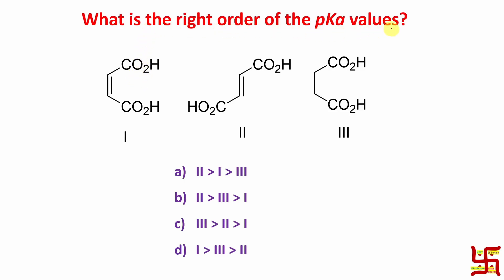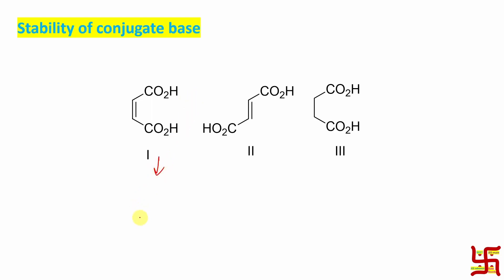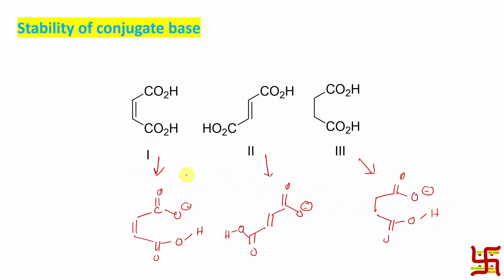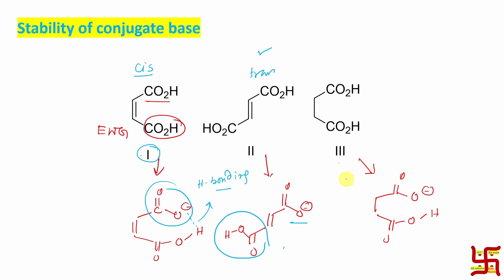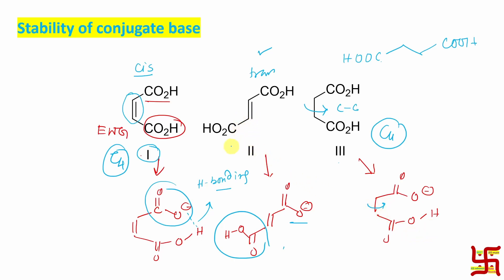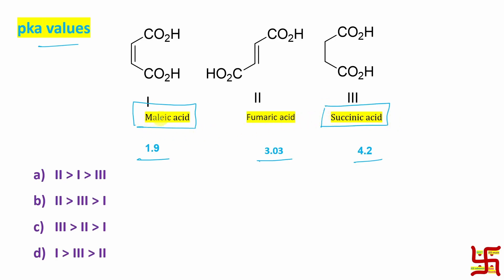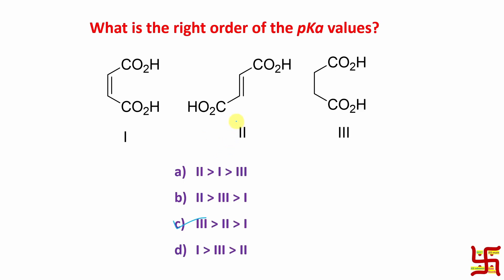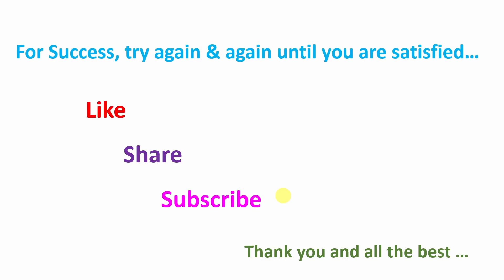MCQ-45 Acidity comparison (C4 dicarboxylic acid) by Dr. Tanmoy Biswas (Ph.D) For IIT-JEE, NEET, BSMS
For "Decarboxylation of β-keto acids: basic idea and complete mechanism and Transition State (TS)." please click on the link "